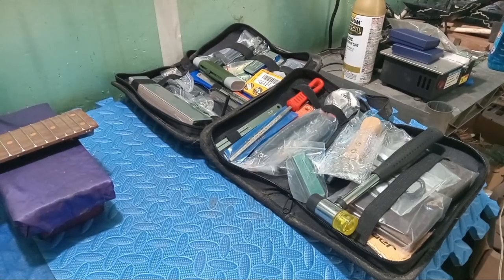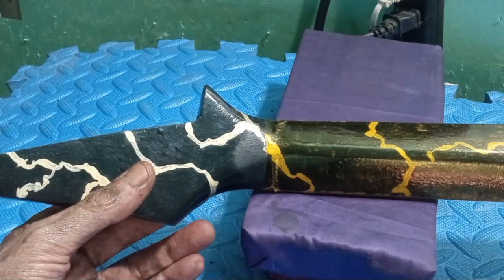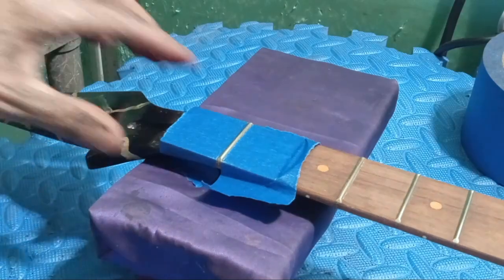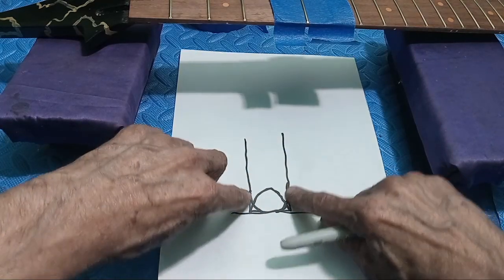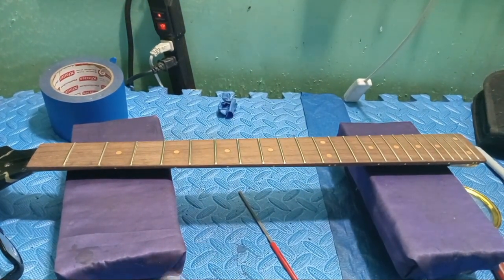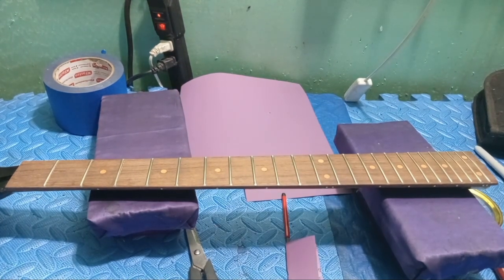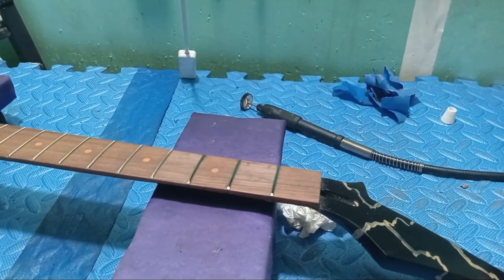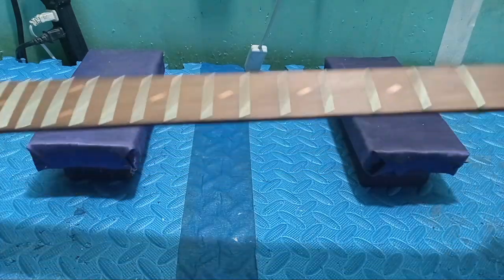Guitar 13 Episode 8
Fretwork - all steps, tips, tricks, errors, and fixes. Setback: masking tape from polishing pulled up the Teflon tape along with the clear coat. The bonds between masking tape and Teflon, and between Teflon and clear coat were stronger than the bond between the clearcoat and base coat - perhaps depending on which way you peel the masking tape off. A fix will be required.